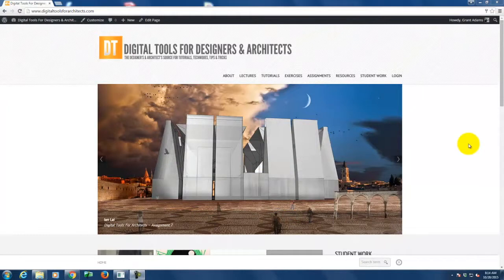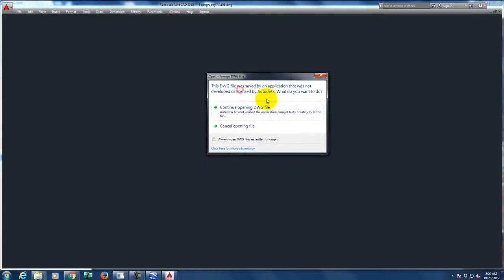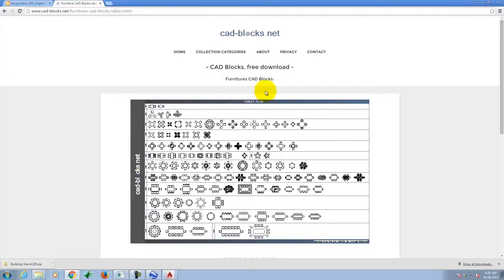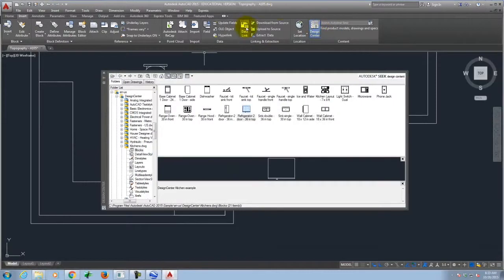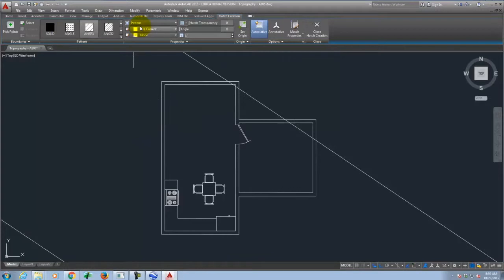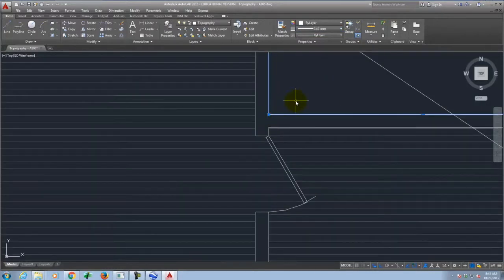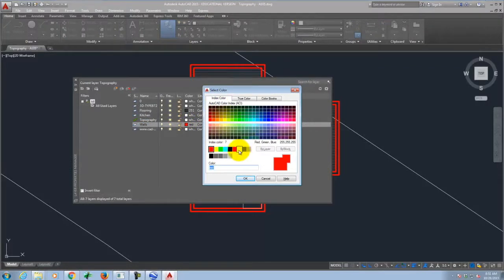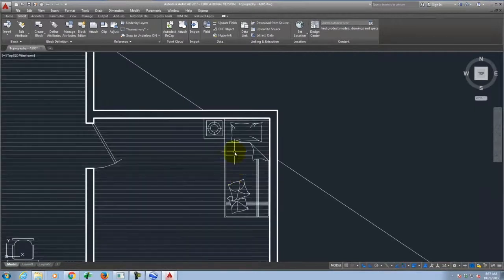Lecture 121 - AutoCAD Plans - Blocks and Hatches (Fall 2015)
An overview of drawing plans in AutoCAD including using blocks and hatches to enhance floor plans.